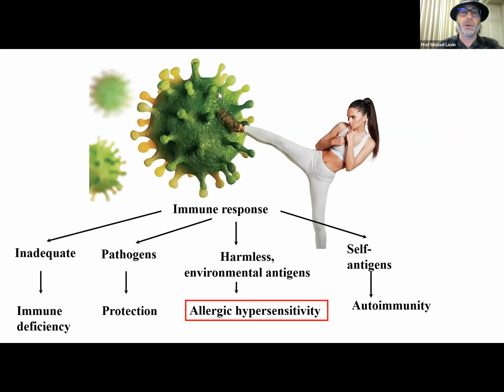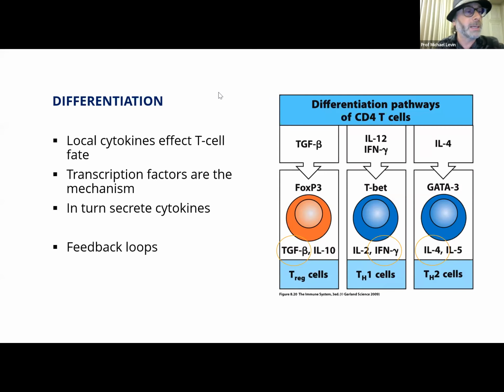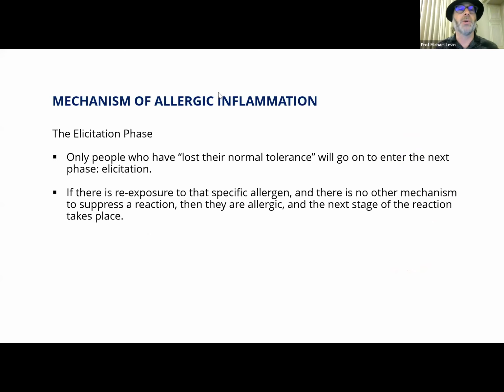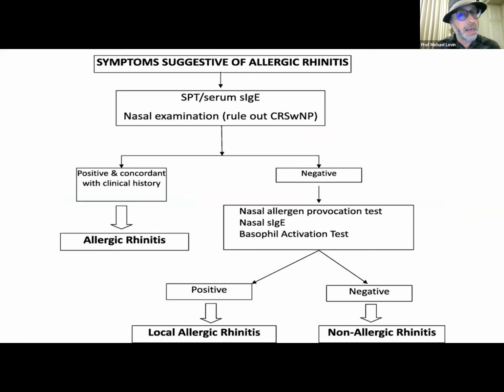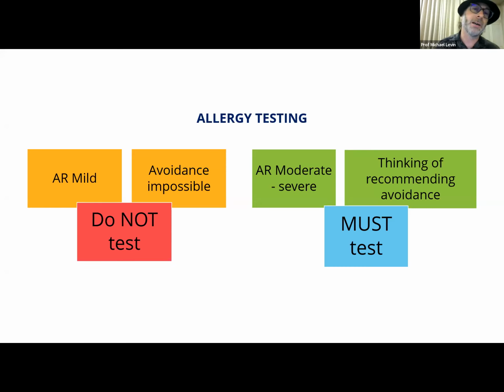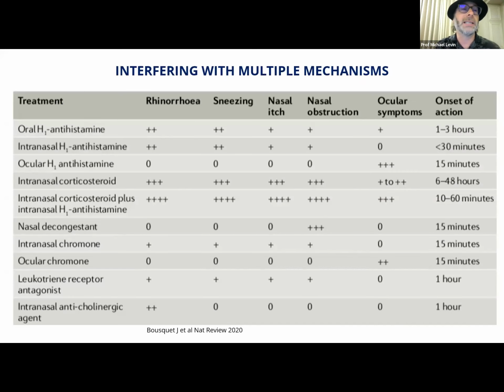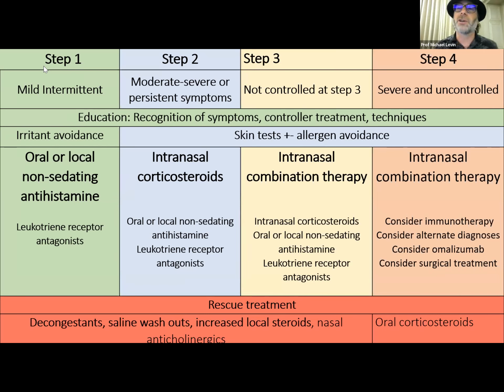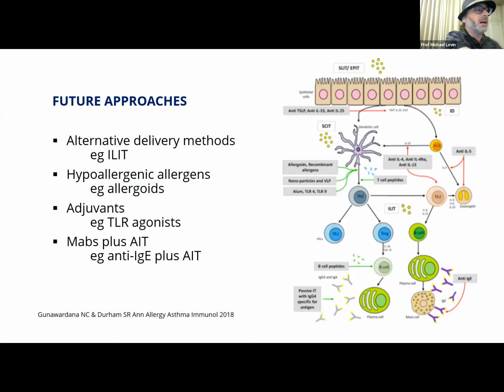Clinical Approach to Allergic Rhinitis